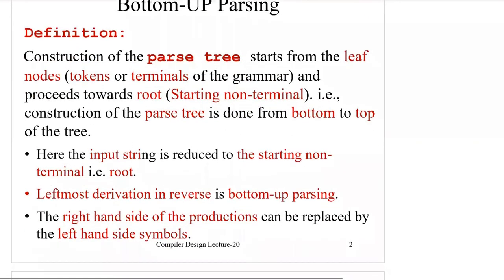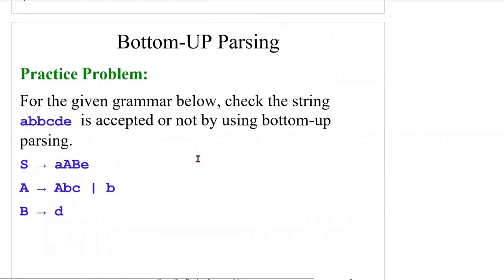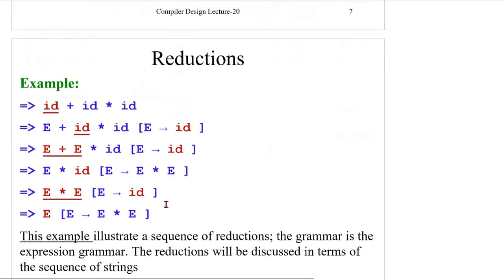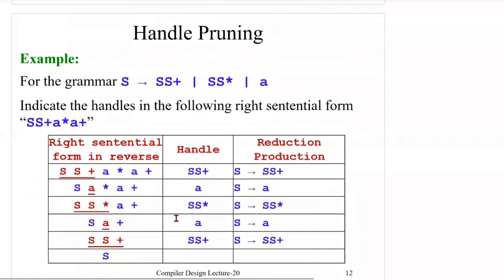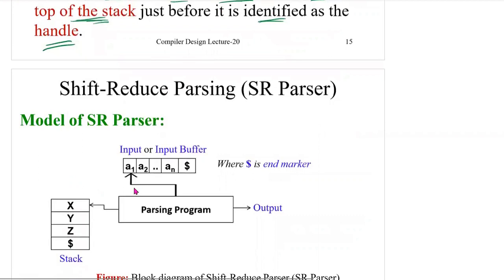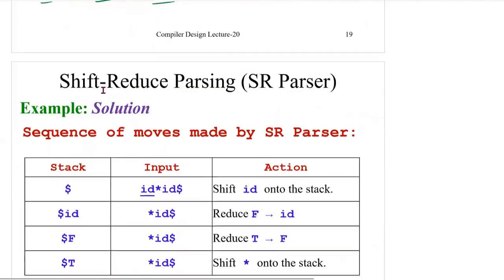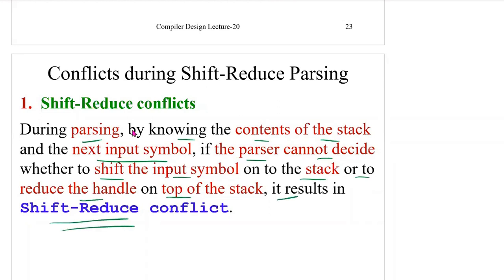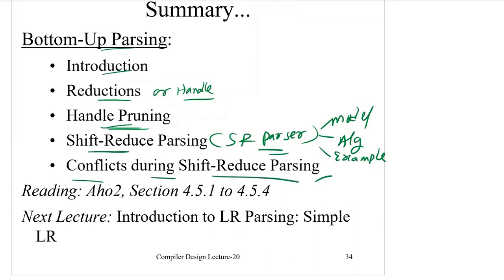Compiler Design || Lecture- 20 || Bottom-Up Parsing-Introduction || Shift-Reduce (SR) Parser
Topic: Syntax Analysis or Parser: Bottom-Up Parsing | Introduction | Shift-Reduce (SR) Parser

Outline:
Bottom-Up Parsing | Introduction | Shift-Reduce (SR) Parser

• Introduction
• Reductions or Handle
• Handle Pruning
• Shift-Reduce Parsing
• Conflicts during Shift-Reduce Parsing

Course Texts
1. Aho, Lam, Sethi, Ullman. “Compilers: Principles, Techniques and Tools”, 2nd edition. (Aho2)

USEFUL LINKS:
Udemy International Certificate course by Prof. R. Madana Mohana:

1. Formal Languages and Automata Theory

2. Introduction to R Programming